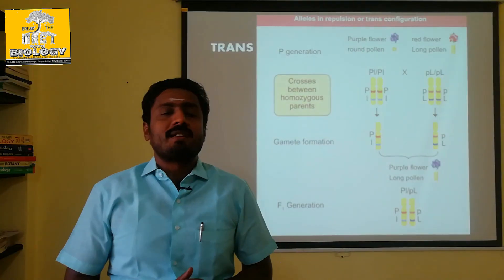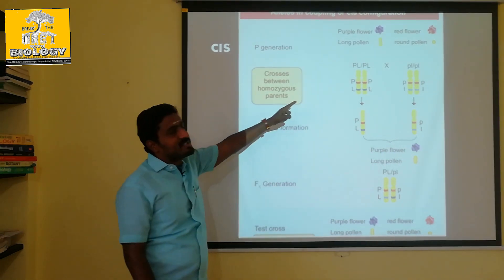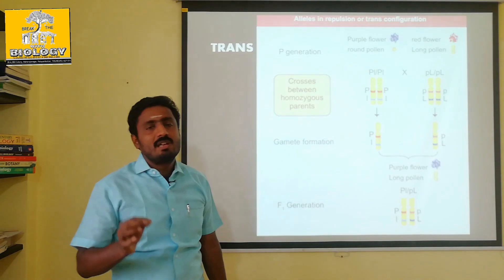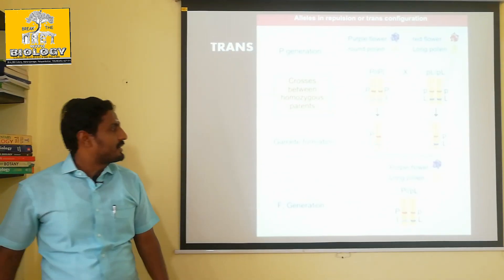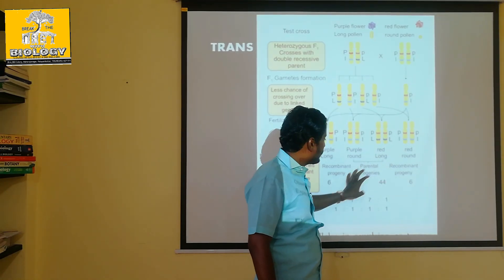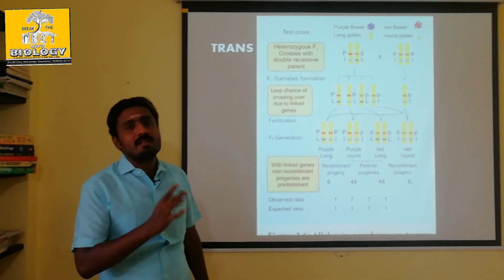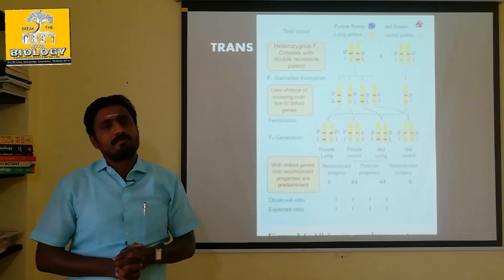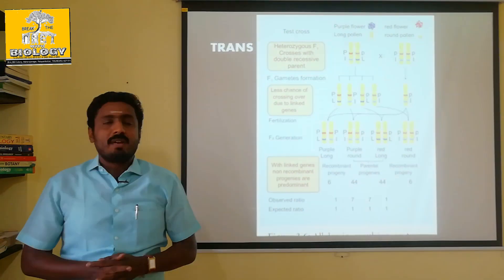LINKAGE (REPULSION) - TAMIL EXPLANATION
Repulsion shows the increased parental characters which are heterozygous dominant genes showing trans model of gene set up. Repulsion of the genes for maintaining the parental characters to the offsprings.